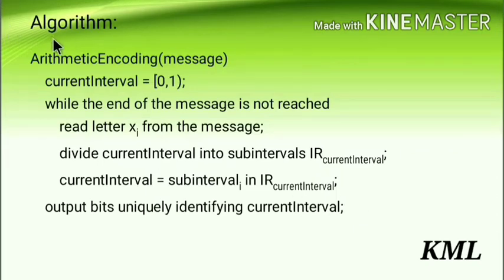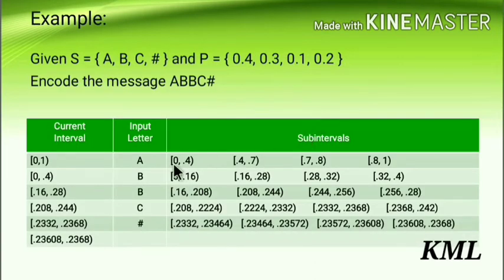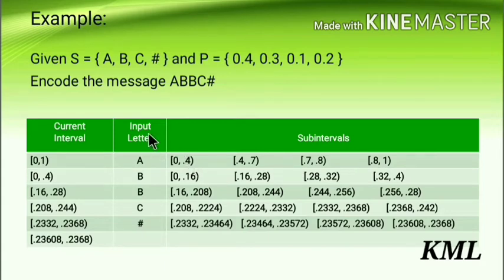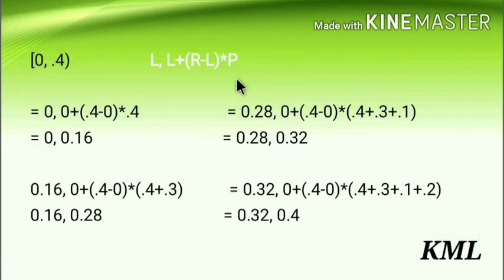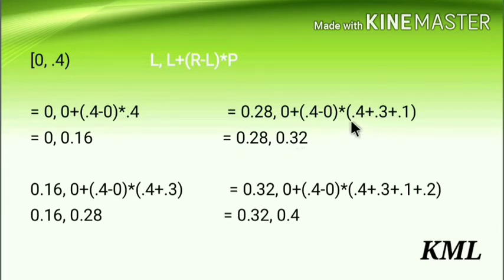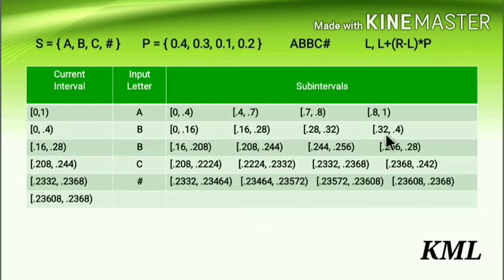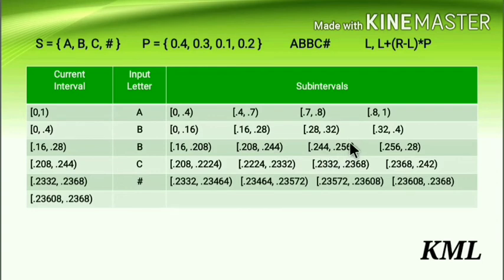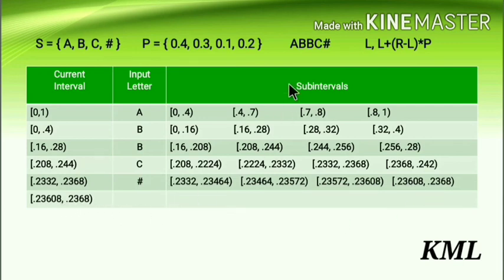Arithmetic Coding I Floating Point I Encoding I Encoding Techniques I Data Compression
This Video Is About Arithmetic Coding Using Floating Point Values. It Covers The Basic Algorithm And An Example Of Encoding A Given Input Sequence.